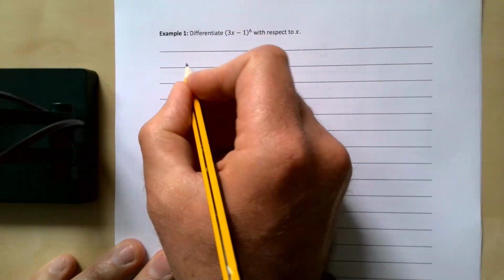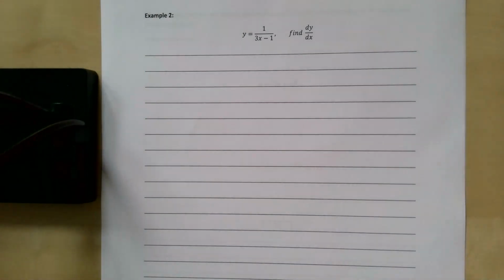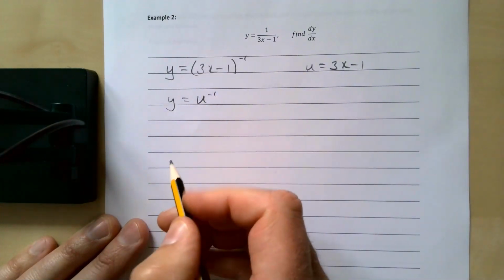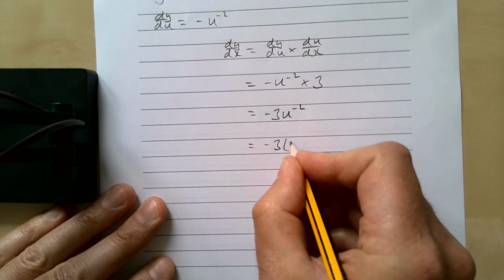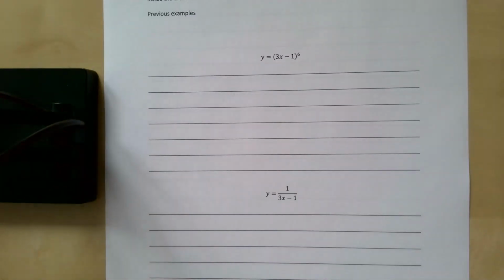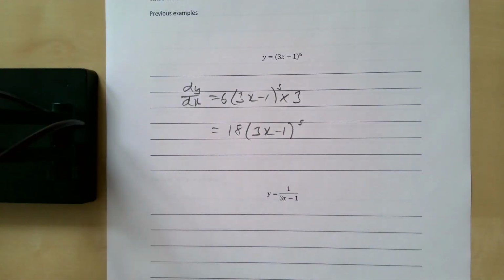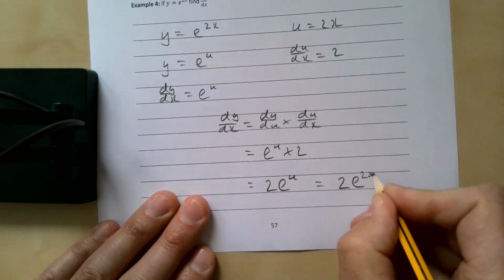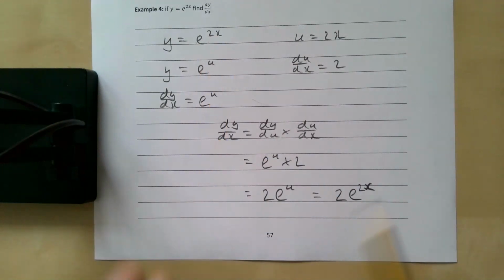CGS - A2Pure - Notes - Cpt 3 - a - 3.1 - Differentiation - Function of a function (chain rule)